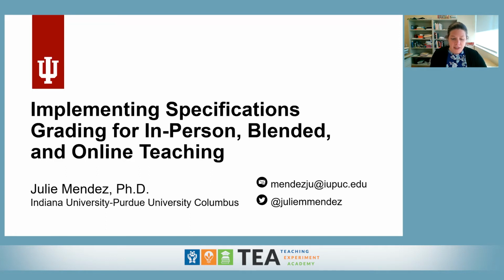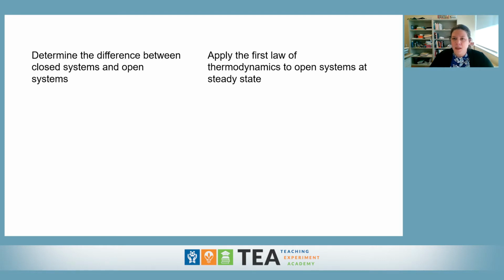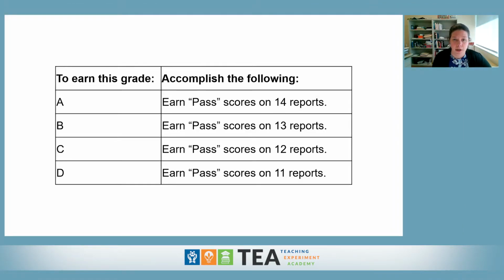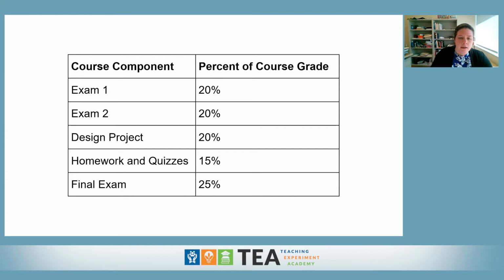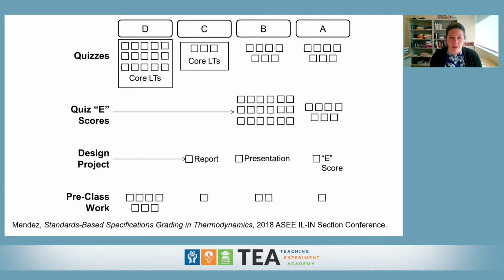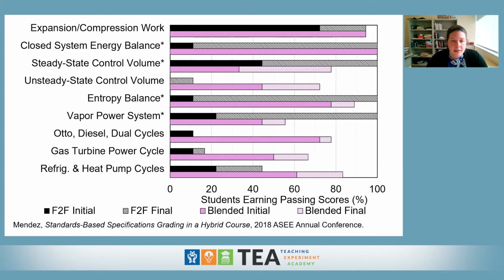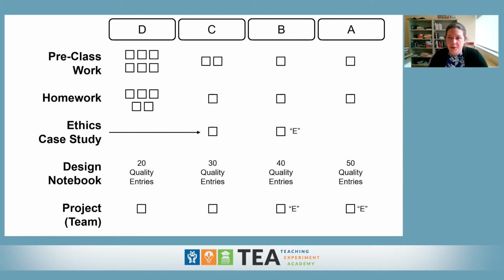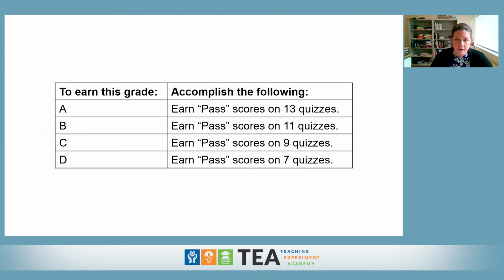TEA Mini-Seminar - Implementing Specifications Grading for In-Person, Blended, and Online Teaching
The last few years have seen a rise in nontraditional grading practices. One such method is specifications grading, in which instead of using points or partial credit, assignments are scored pass/fail based on requirements provided in the assignment instructions. The grader can relatively quickly determine if the assignment specifications were met; with less time spent on determining partial credit, more time can be devoted to providing feedback. Students can revise and resubmit some assignments. A student’s course grade is determined by the number of assignments successfully completed. This seminar will cover an overview of how to implement specifications grading, with examples from courses in different modalities.